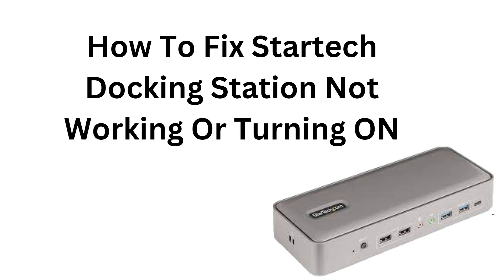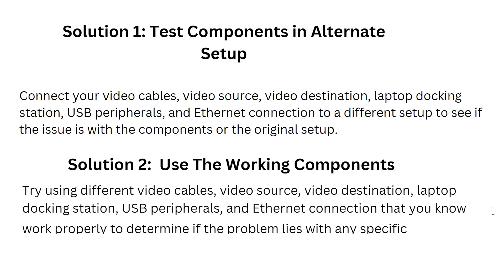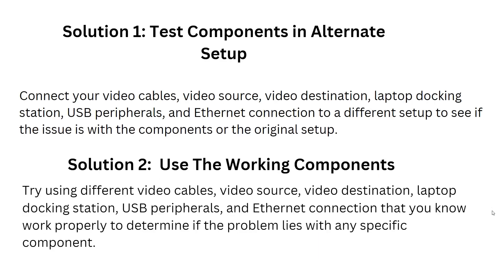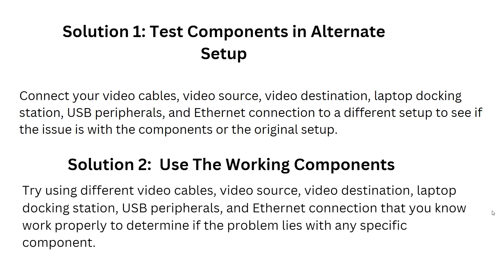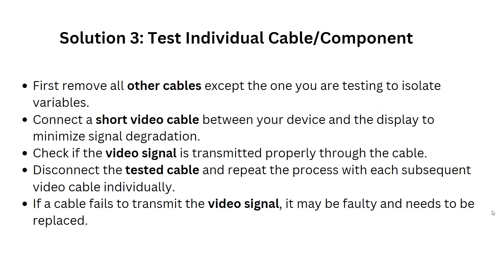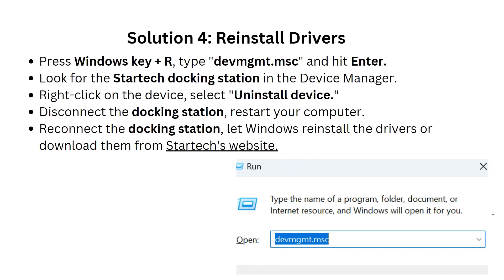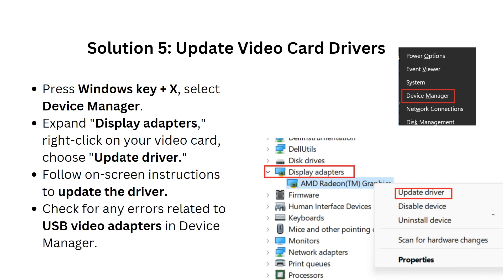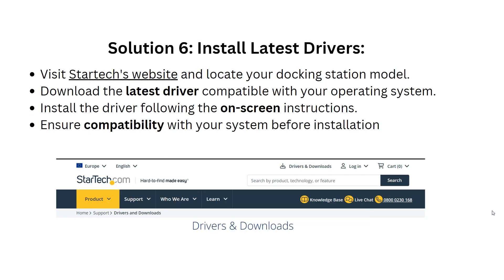How To Fix Startech Docking Station Not Working Or Turning ON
Uncover practical tips and techniques for troubleshooting a malfunctioning Startech docking station in this informative YouTube video. By following the troubleshooting methods outlined in the tutorial, you can quickly diagnose and fix any issues preventing your docking station from working properly.

0:00 Intro
0:23 Solution 1: Test Components in Alternate Setup
0:43 Solution 2:  Use The Working Components
1:04 Solution 3: Test Individual Cable/Component
1:36 Solution 4: Reinstall Drivers
2:03 Solution 5: Update Video Card Drivers
2:25 Solution 6: Install Latest Drivers: